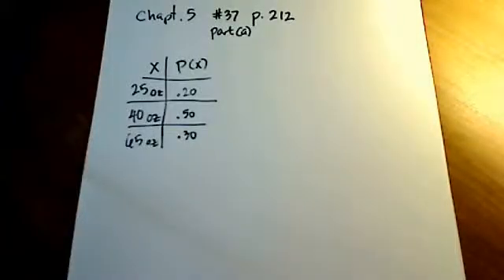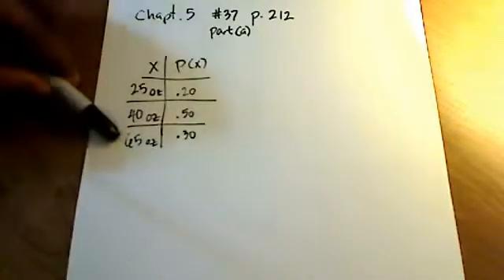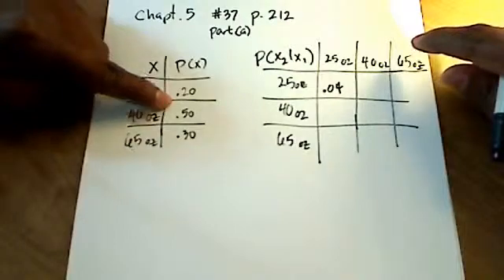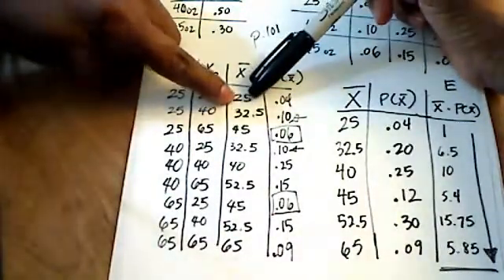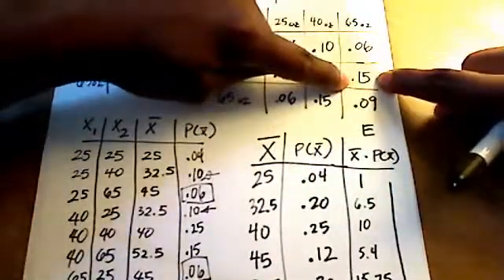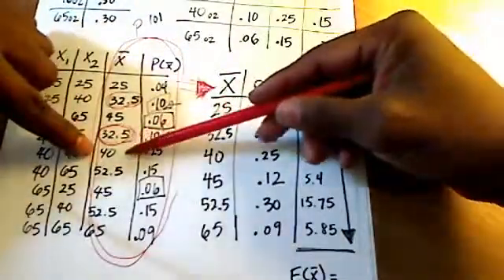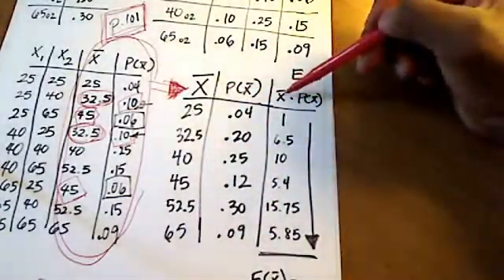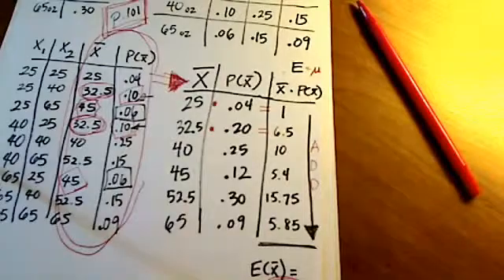deriving a sampling distribution (part a) - poyser.mp4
MAT 237- Chapt. 5, #37, page 212 (part a)